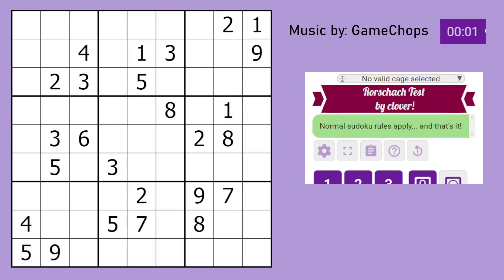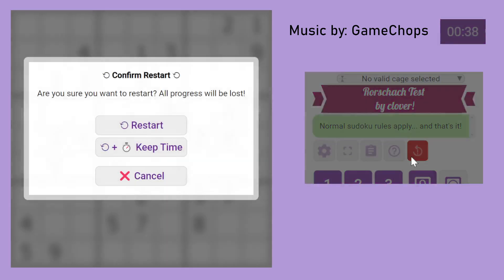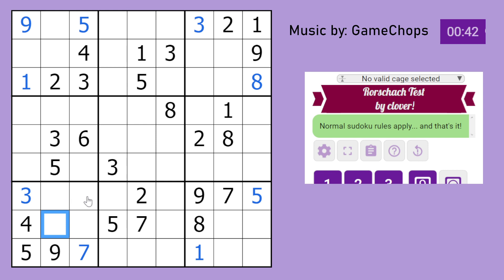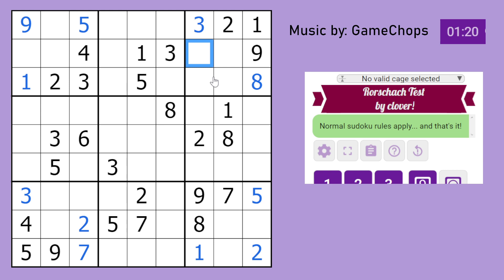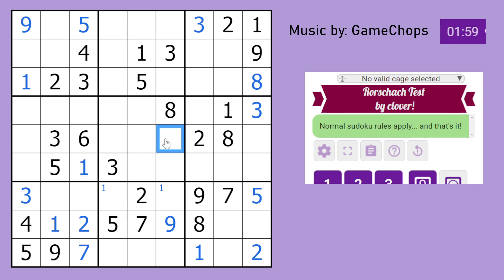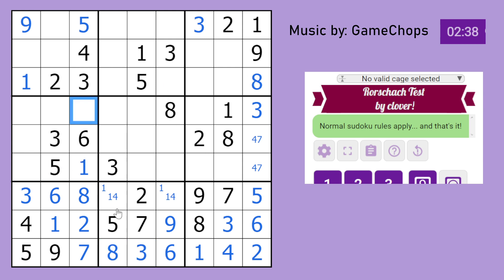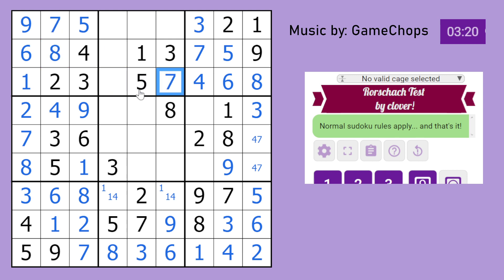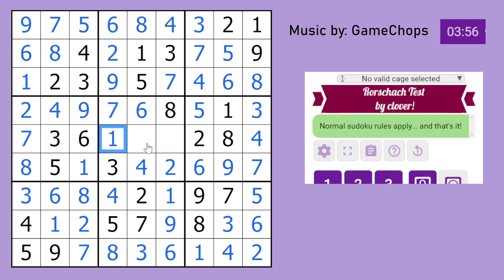Genuinely Approachable Sudoku: Rorschach Test | 9 January 2023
What do you see in the given digits?